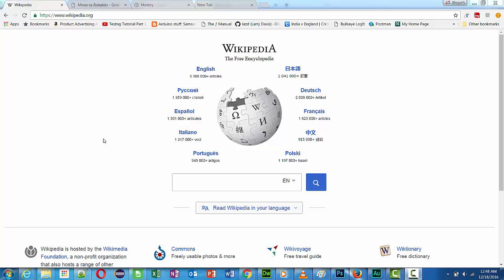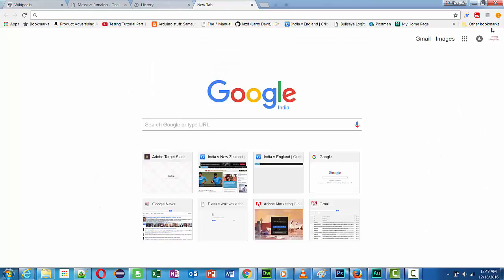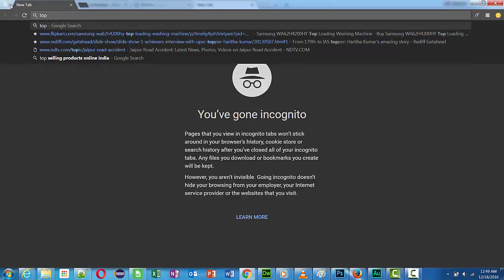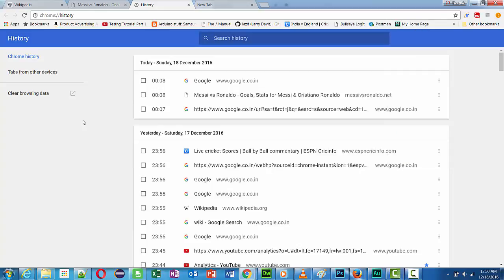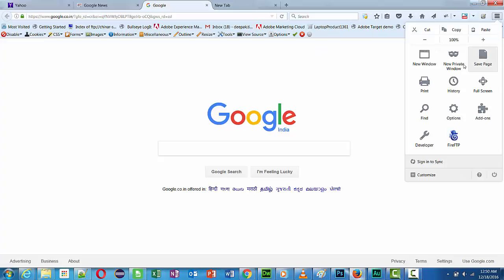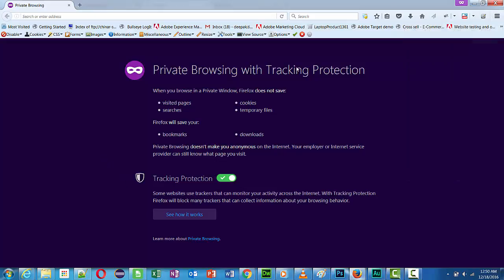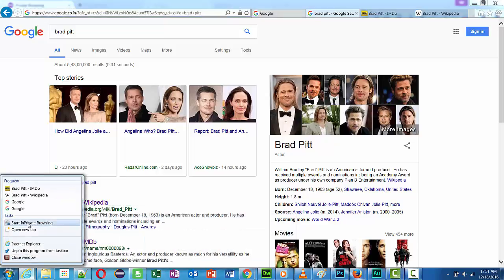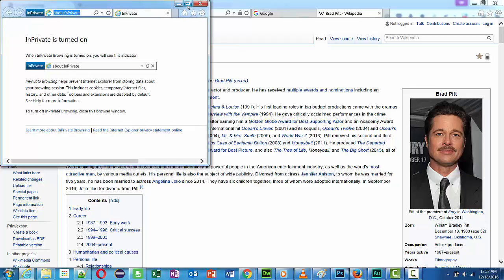How to open browser in private or incognito mode (Chrome/ Firefox/ IE)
Welcome to Coding Simplified. How to open browser in private or incognito mode in all browsers.